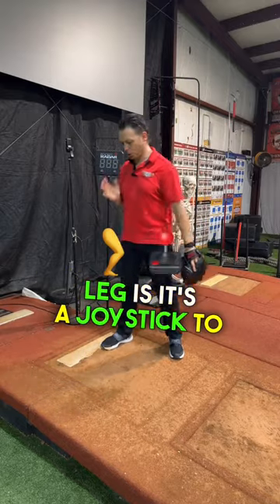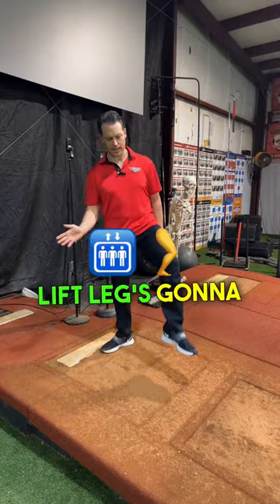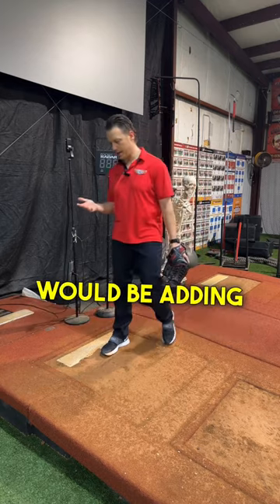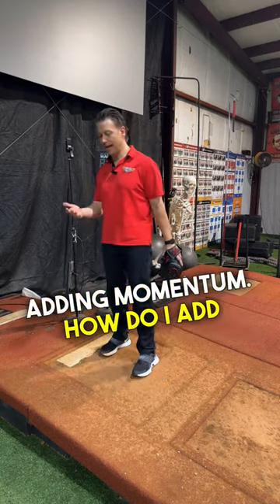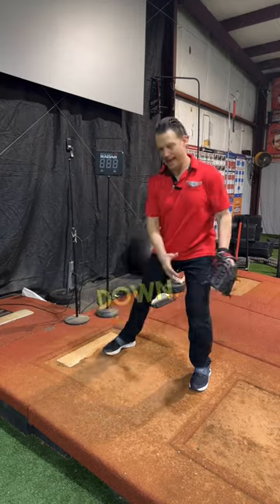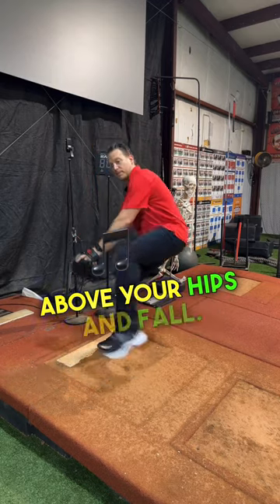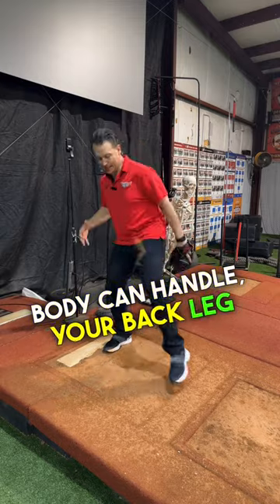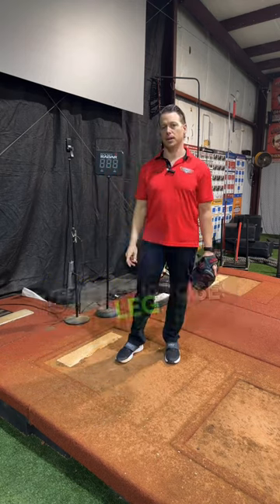Learn the Purpose of the Lift Leg🔥